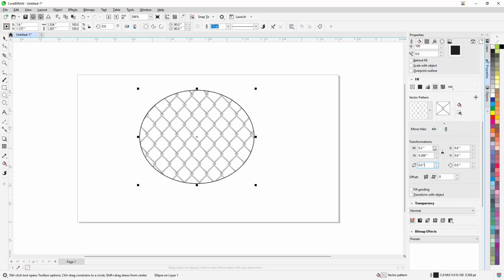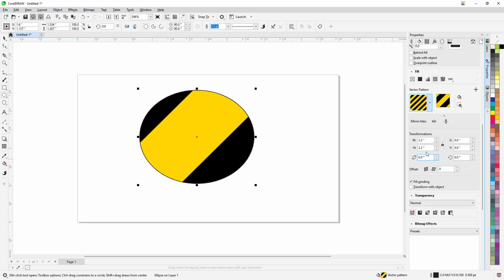Corel Draw - Lesson 241 - Working with Pattern Fills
In this tutorial, we will be discussing about Working with Pattern Fills in Corel Draw